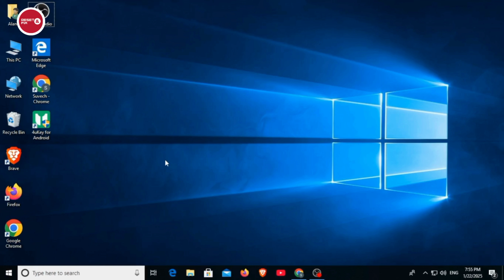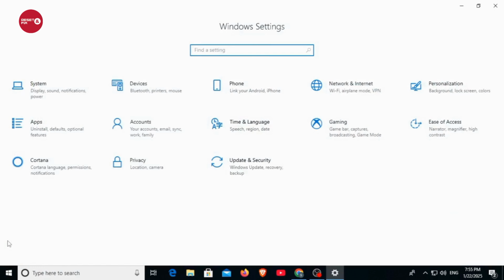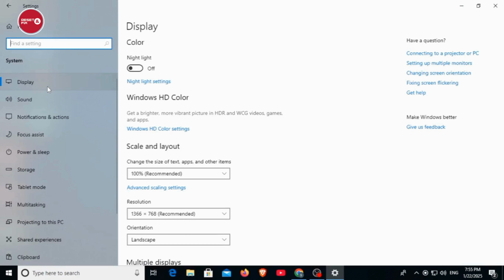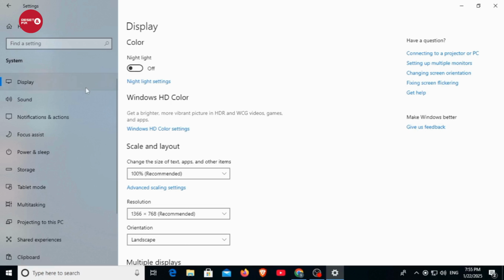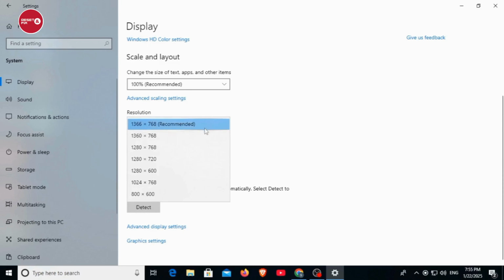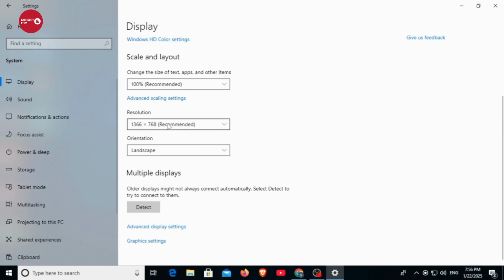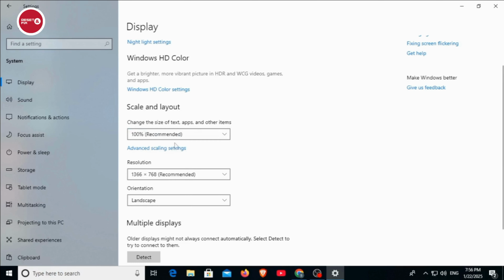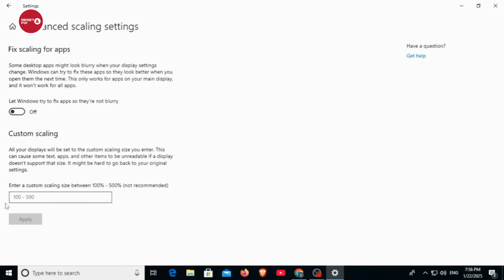Windows 10 - How To Change Screen Resolution and Size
Want to adjust the screen resolution and size on your Windows 10 device? This guide will walk you through the simple steps to customize your display settings, ensuring the best visual experience for your monitor.

Timestamps:
00:00 – Introduction to Changing Screen Resolution in Windows 10
00:10 – Step-by-Step Guide to Adjusting Resolution and Screen Size